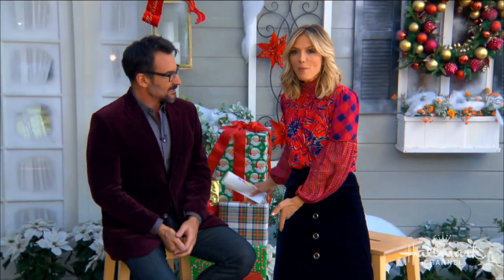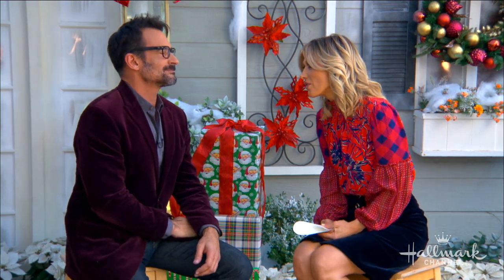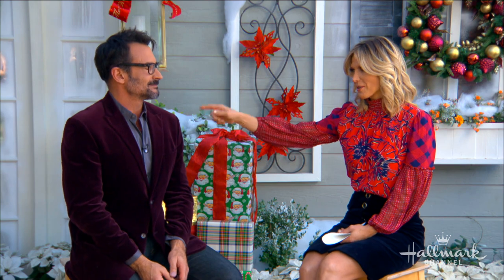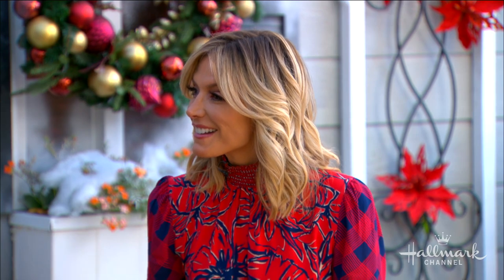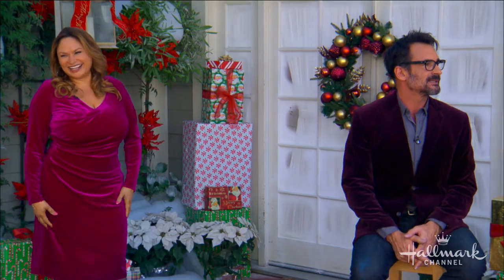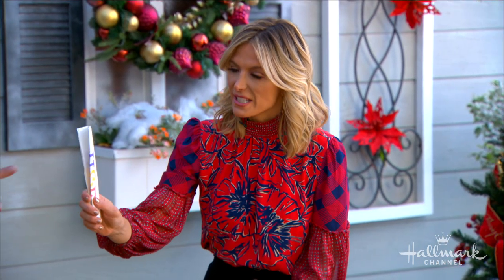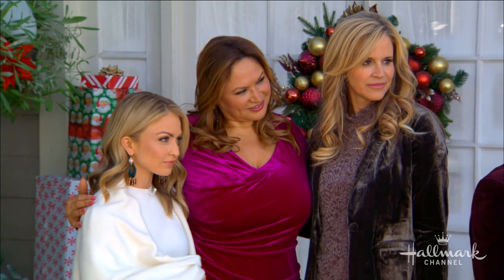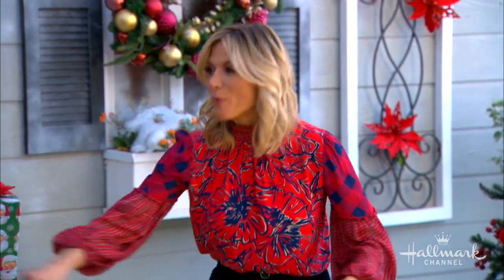How to Style Velvet with Lawrence Zarian - Hallmark Channel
Lawrence Zarian shows you how to style velvet, one of the season hottest trends. Lawrence offers tips on how you can use velvet to elevate your look and look as good as you feel.